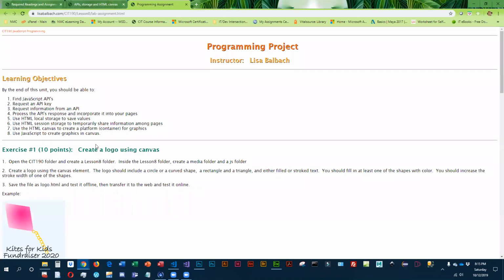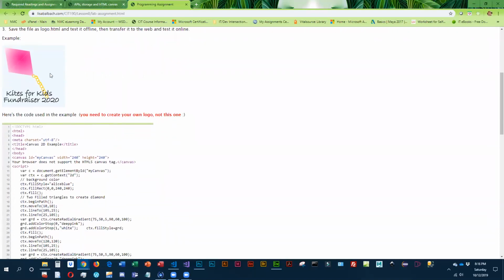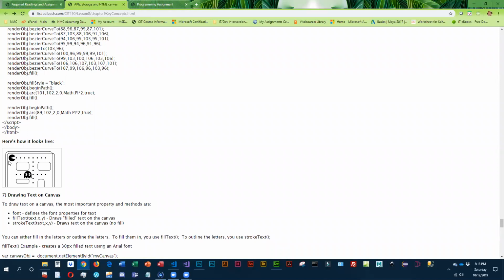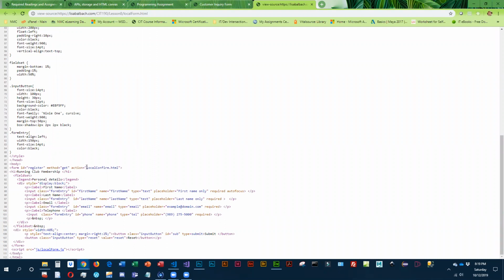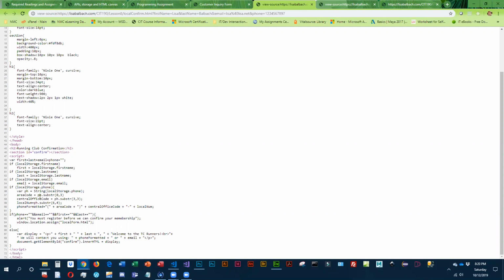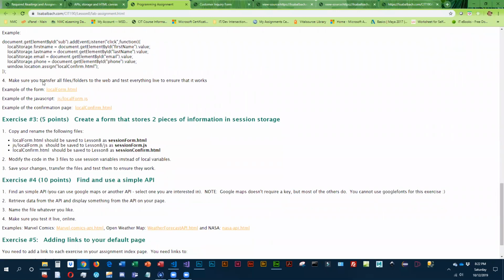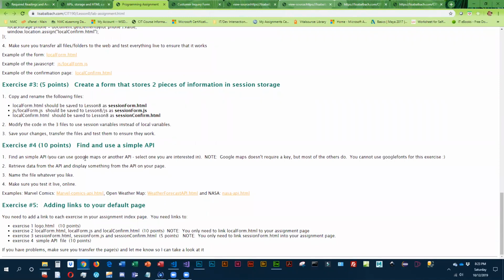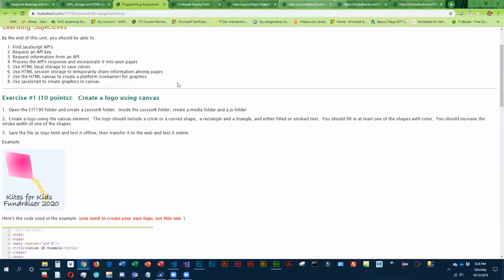Lesson8 programming assignment overview